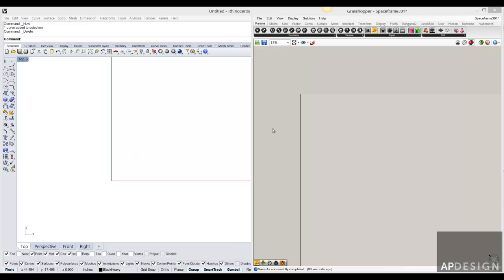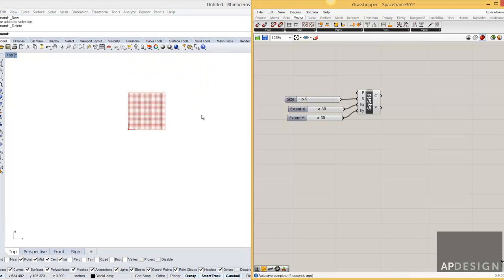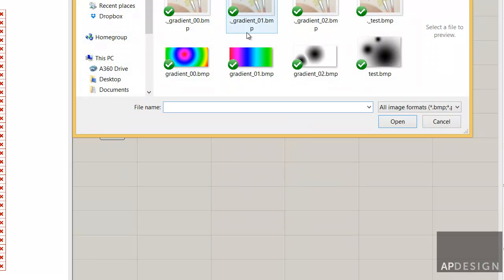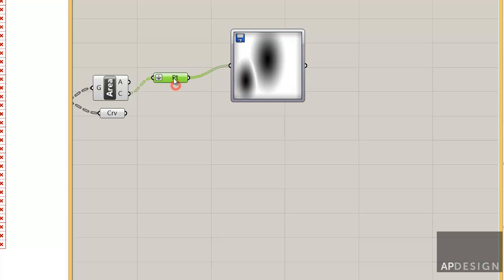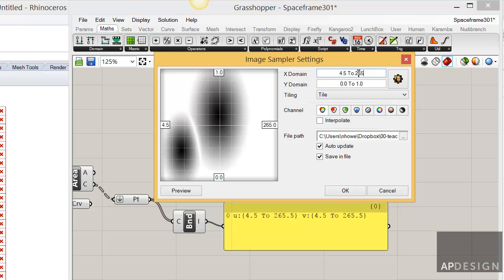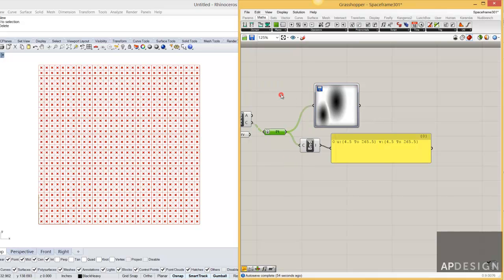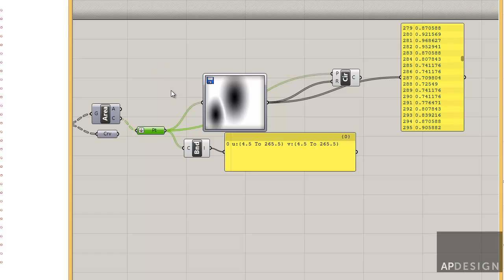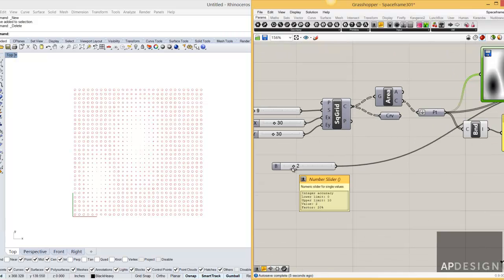PerforatedSkins101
Creating a simple perforated skin.